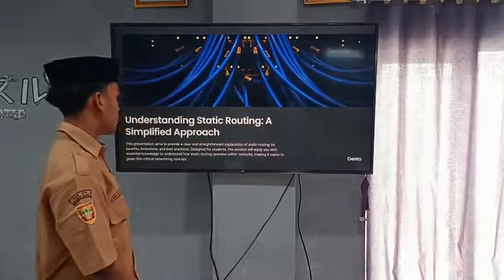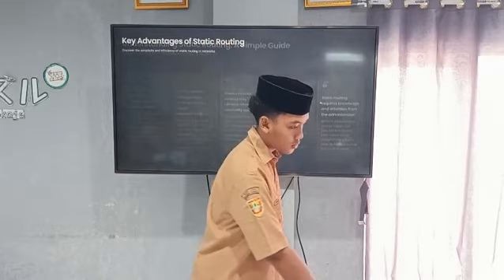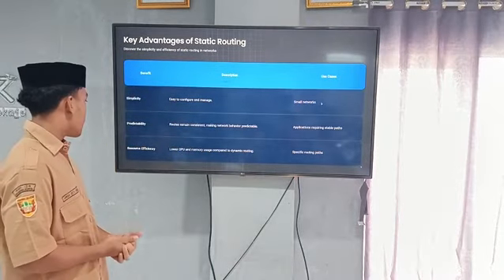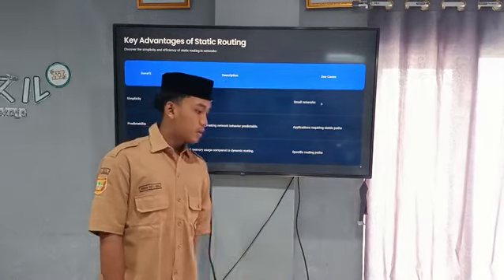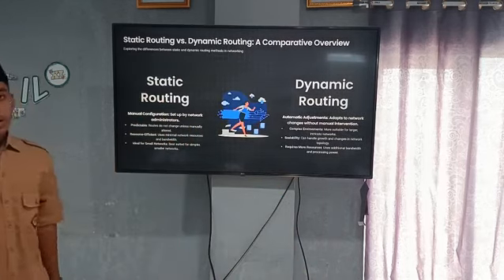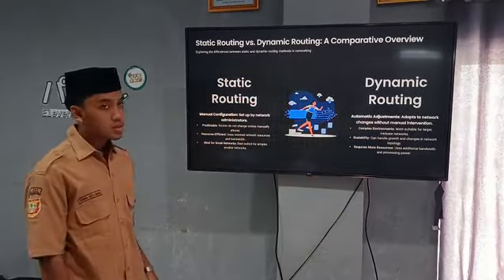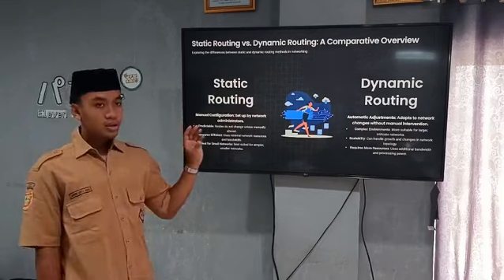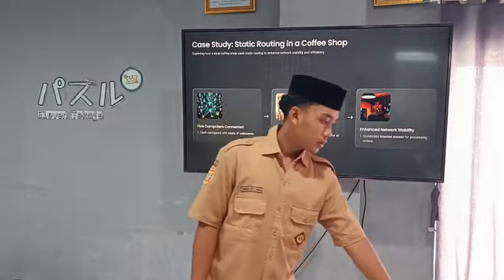TOTD Arridho Desta Ismail XI TKJ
Understanding the Limitations of Static Routing.